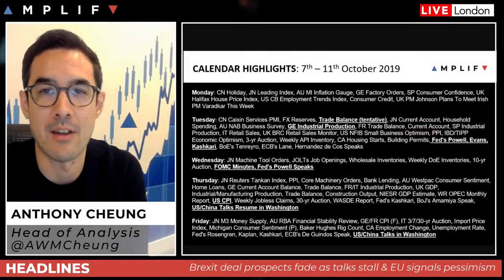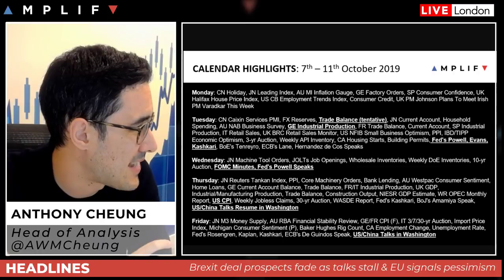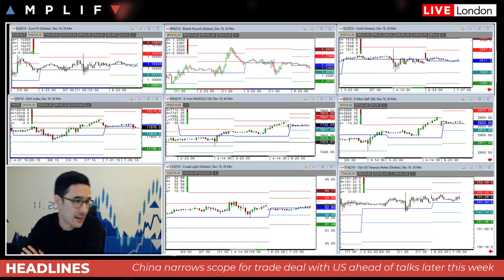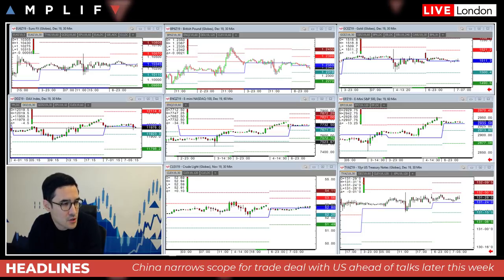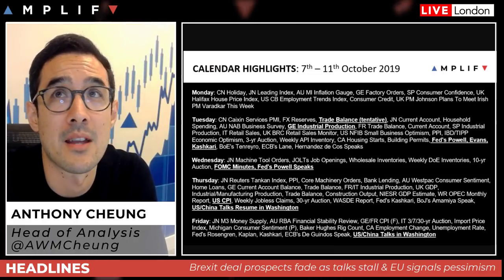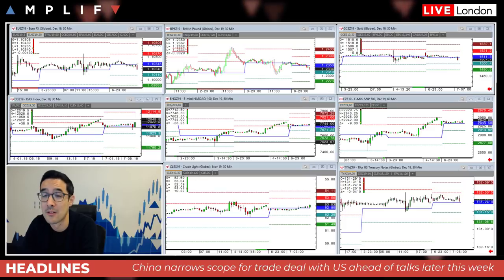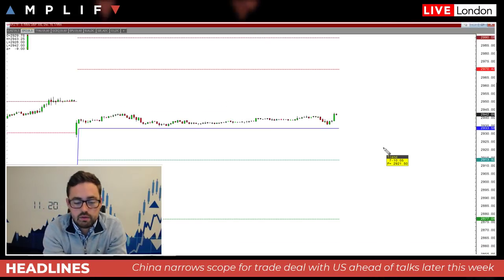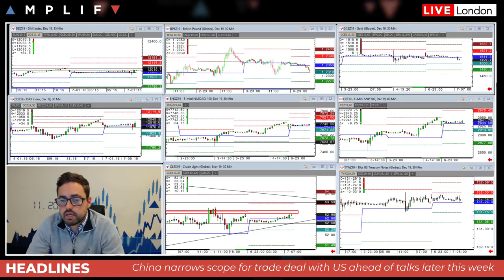The Trading Week Ahead: 7th-11th October 2019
Director Anthony Cheung delivers a look ahead for the session. Topics covered include:

- China holds firm ahead of trade talks with the US later this week in Washington (02:30)
- Brexit deal prospects fade as pressure on deal of no deal rises (05:59)
- A round up of the calendar of highlights for this week (08:38)
- Fed hawks out in force as markets price in an October rate cut (09:21)
- HSBC to cut up to 10,000 staff in an attempt to cut costs and focus on Asia (15:10)
- Associate Sam North discusses some of the technical outlooks for markets today and for the week ahead (17:30)